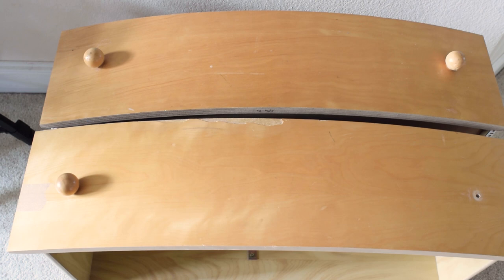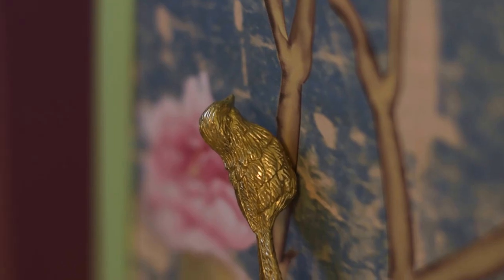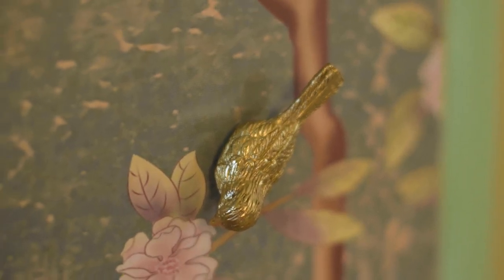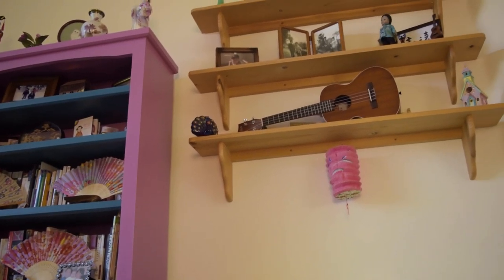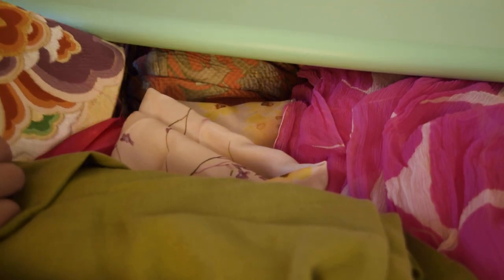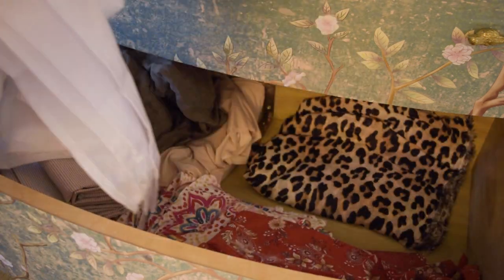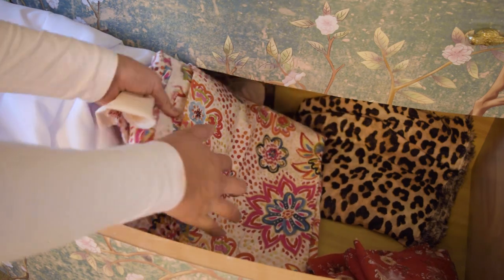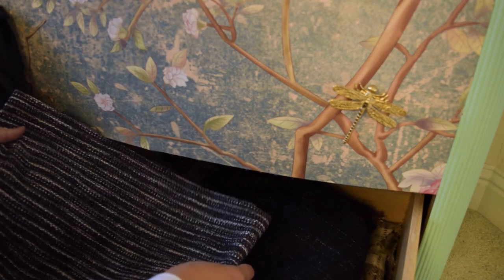Chinoiserie Dresser Upcycle for Art Studio // DIY Furniture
In this video, I show you how I refurbished an outdated dresser into a pretty dresser to store fabrics in my art and sewing studio. I painted the frame a jade color and added floral chinoiserie wallpaper to the drawers. I replaced the knobs with unique gold pulls shaped like birds, butterflies and dragonflies from Etsy. I am obsessed with the whimsical Anthropologie Home style look of this furniture. This DIY furniture refurbishment is part of my art studio design.

Chinoiserie Wallpaper for drawers:

Dragonfly Knobs:

Butterfly Knobs:

All music in this video is from Epidemic Sounds:
Strollin With You-Franz Gordon
I'd Rather be Alone-Franz Gordon
I Fly With You- Franz Gordon

Primer
Roller, tray & brush
Hand Sander
Behr Jade Paint
Ryobi Corded Sander